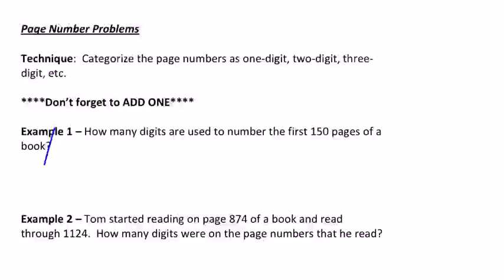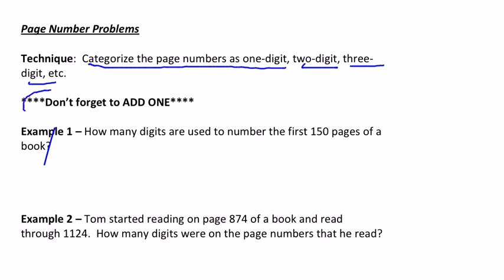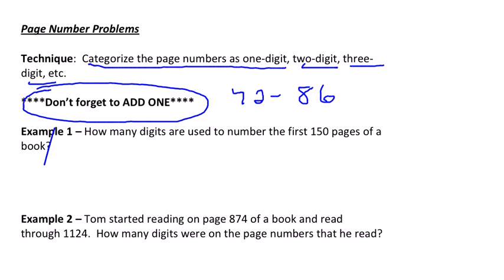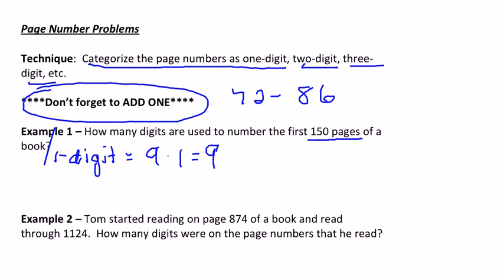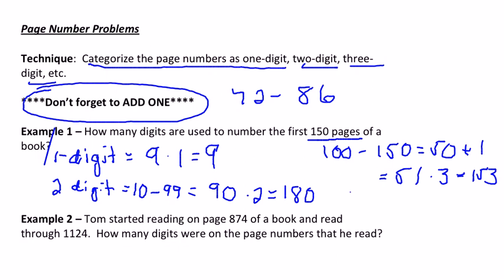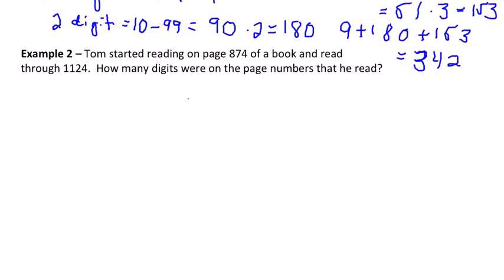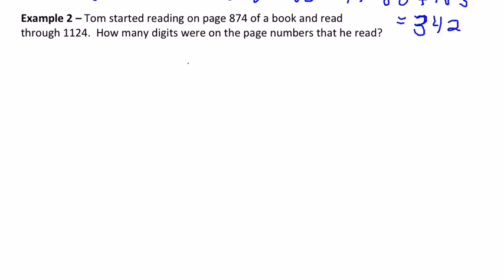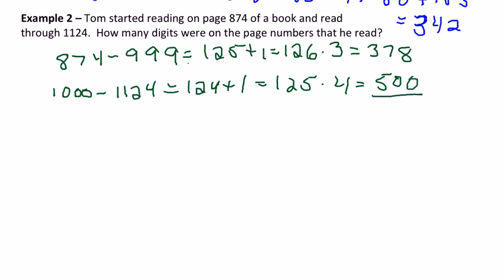Page Number Problems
This lesson covers the common problem solving problem of counting the number of digits needed to number the pages of a book.